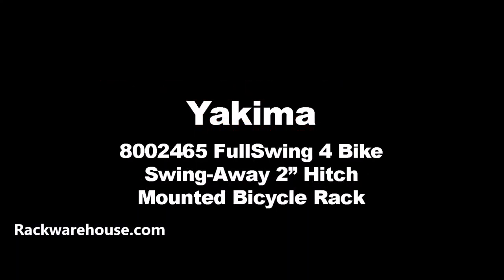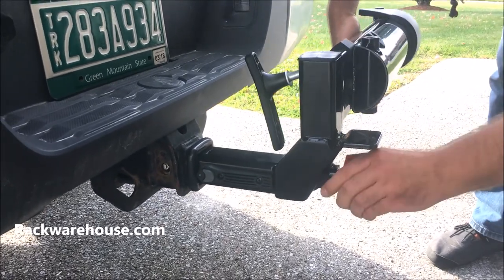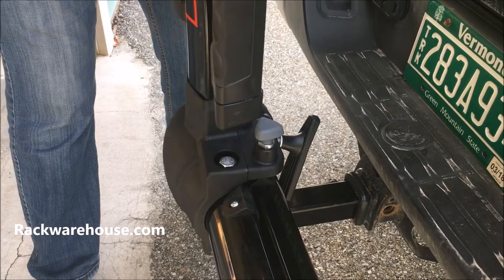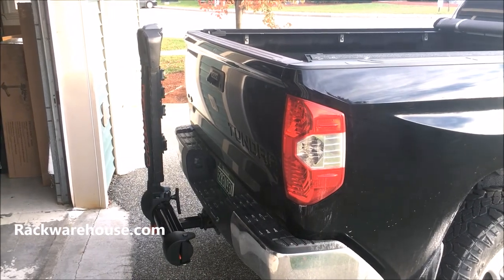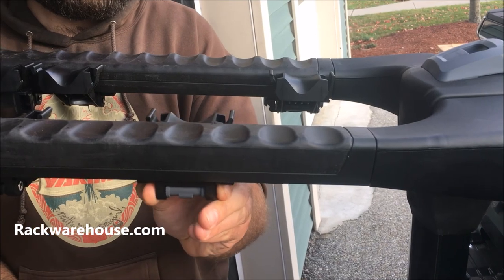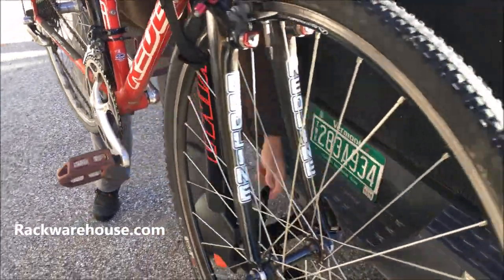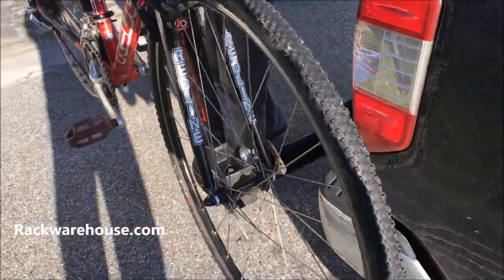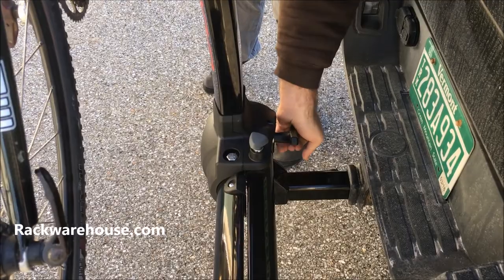Yakima FullSwing 8002465 4 Bike 2" Hitch Swing-Away Bicycle Rack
Yakima FullSwing 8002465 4 Bike 2" Hitch Swing-Away Bicycle Rack - Installation and Product Review.

Yakima 8002465 FullSwing 4 Bike 2 inch Trailer Hitch Receiver Mounted Bicycle Rack combines convenient access to the rear of your vehicle with maximum security and stability for your bikes. Because the FullSwing comes fully assembled right out of the box, even the initial setup is simple. Simply slide the unit's tongue into your vehicle's 2 inch receiver and the AutoPin hitch pin automatically snaps into place - eliminating the need to steady the rack with one hand while fumbling around with a wrench under your vehicle with the other. To fully secure the Yakima FullSwing, hand tighten the integrated SpeedKnob until firmly tight. This activates the anti-rattle mechanism and provides maximum stability by making firm contact with all four inner walls of your vehicle's receiver. When you're ready to get out on the road, flick the red TriggerFinger switch at the top of the mast and raise the bike carrying arms until snapped into place. Bikes may be placed anywhere along the fully padded bike arms. Once your bike is in place, slide the freely moving ZipStrip cradles under your bicycle and pull the ZipStrips tight around the top tube and seat tube. The ZipStrip cradles eliminate the hassle of rubber straps while offering a fast, secure, and stable hold that helps prevent bike-to-bike and bike-to-vehicle contact. The Yakima FullSwing easily swings out toward the passenger side, giving you full access to your vehicle's trunk, hatch or tailgate. The swing out mechanism snaps in place to prevent your bikes from unexpectedly swinging back toward the rear of the vehicle. Note: Never attempt to swing the unit out while parked on a hill. Woman's bikes and bikes with odd shaped frames may require the use of Yakima's Top Tube Frame Adapter Bar (sold separately - see below). The FullSwing includes the locking SpeedKnob mounting system - which locks the FullSwing to your vehicle, and the built-in cable lock - to secure your bicycles to the rack. Please check this fit compatibility chart to ensure this bike rack is going to work with your particular hitch style - Yakima Hitch Rack - Fit Tips Chart.